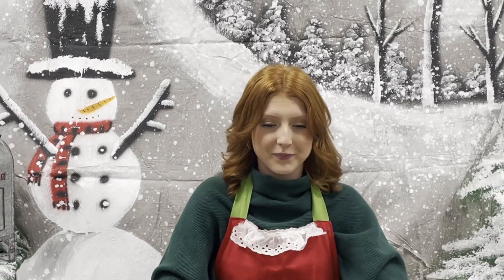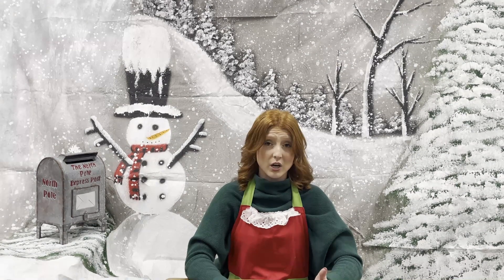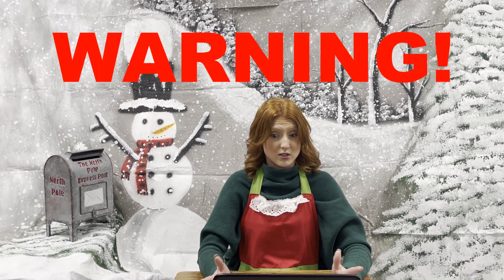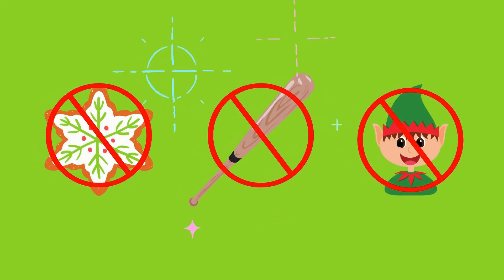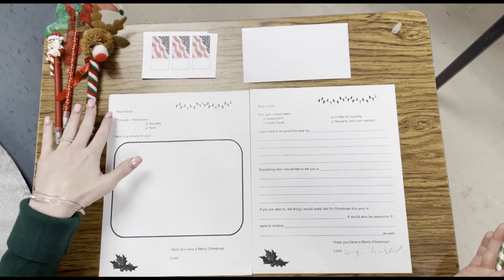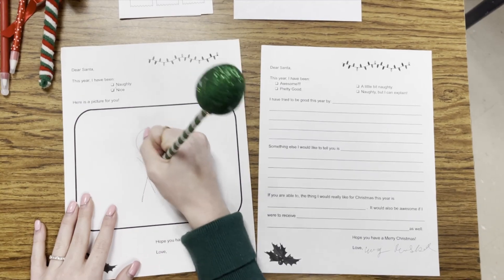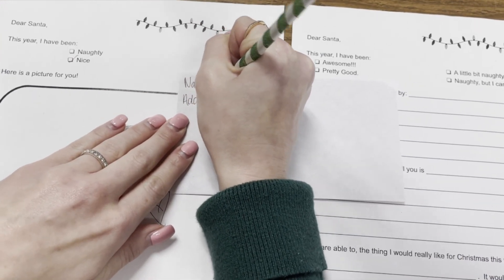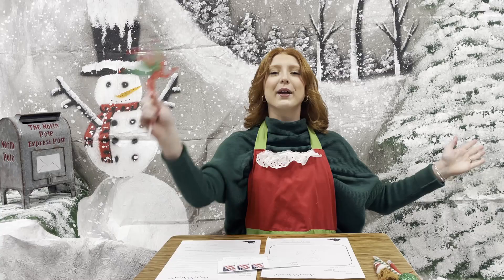Writing to Santa and Using Stocking Mail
In this video, Gingerbread Snowball will explain to you how to write a letter to Santa and if time runs out, how you can use Stocking Mail to send your letter to the North Pole so that Santa receives your letter on time.